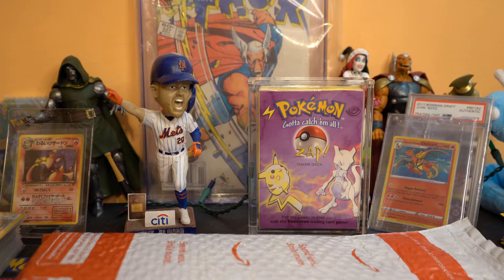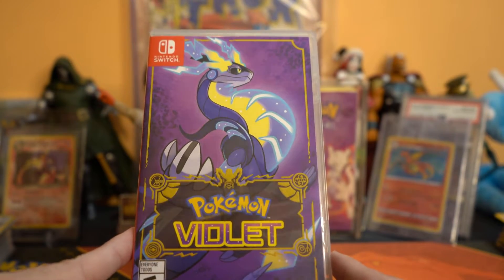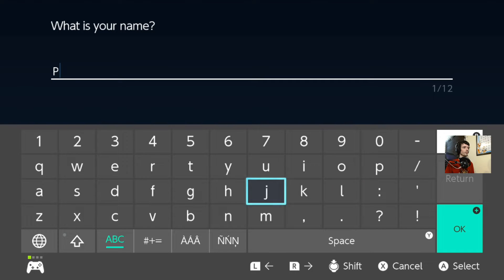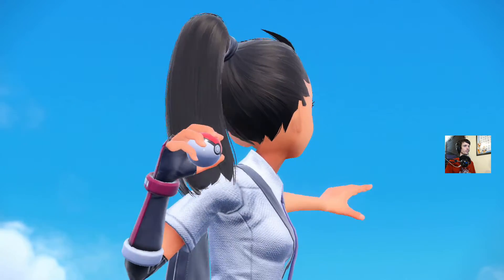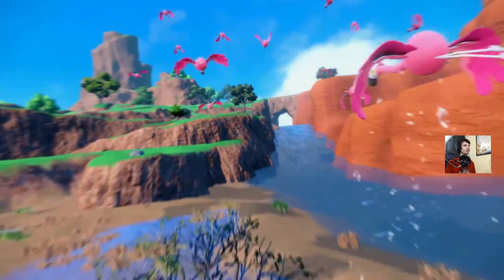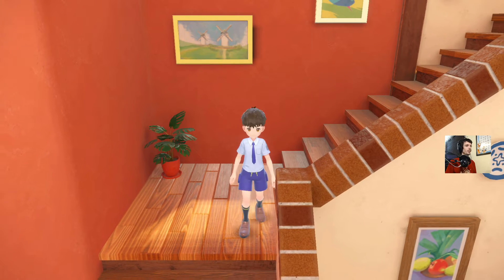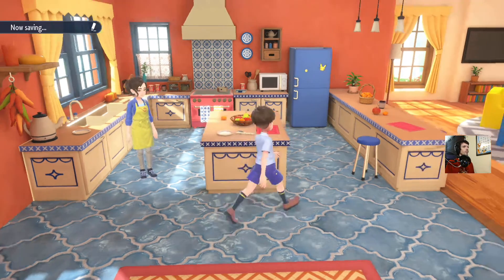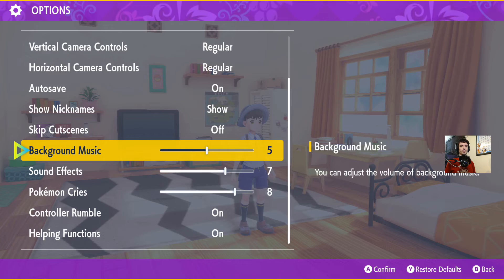Pokemon Violet Unboxing Playthrough - Part 1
This is my playthrough / walkthrough of the video game Pokemon Scarlet and Violet on the Nintendo Switch. This game has been a lot of fun and definitely recommend playing it!!

Unboxing - 0:00
Game Playthrough - 3:31